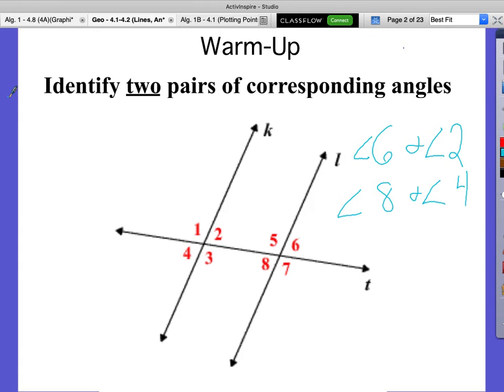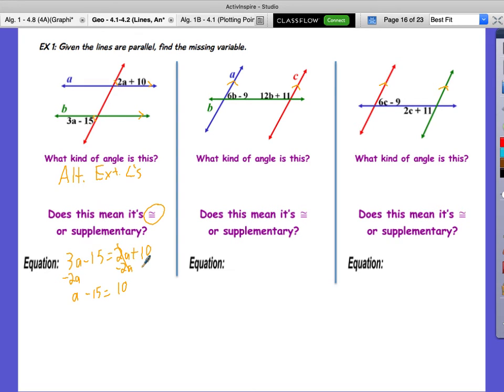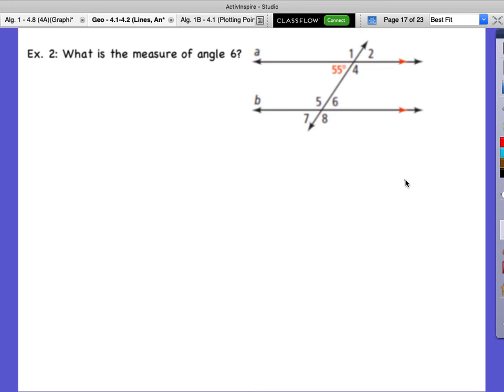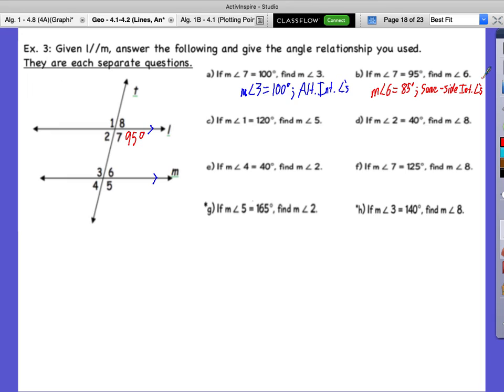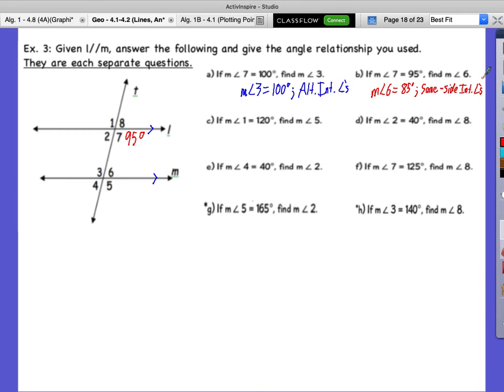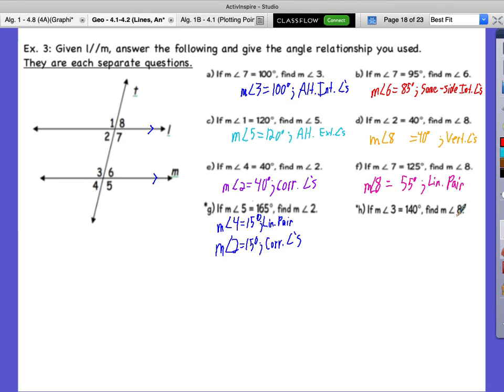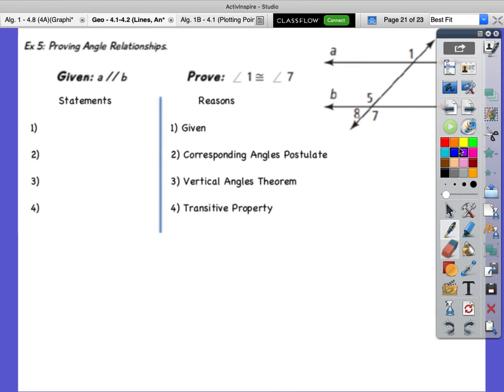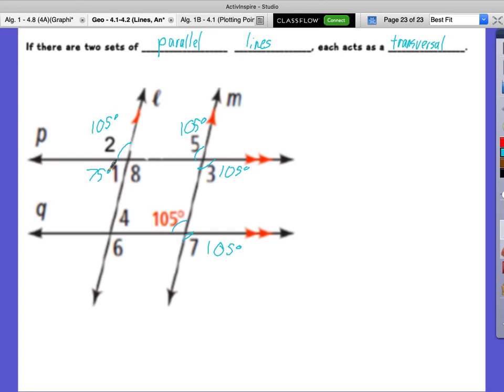Geo - 4.1-2 Day 2 Video